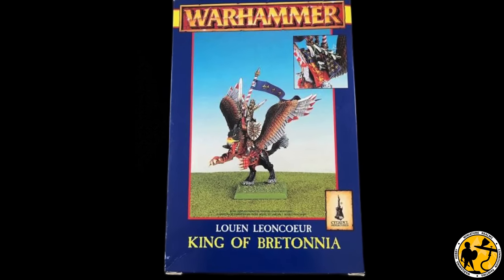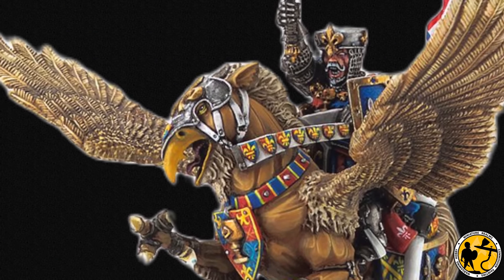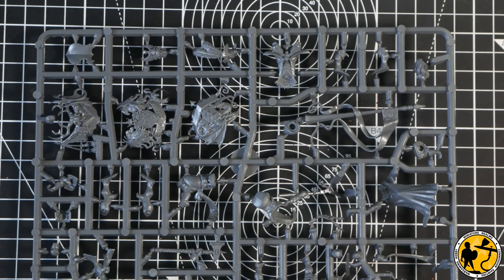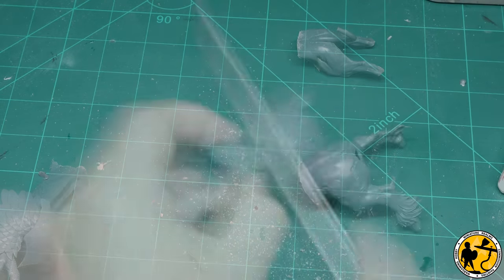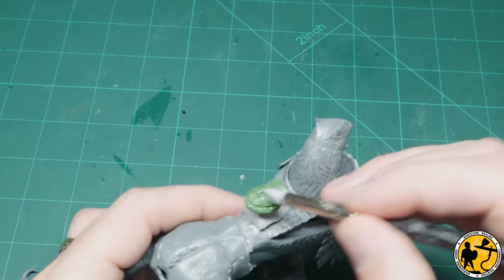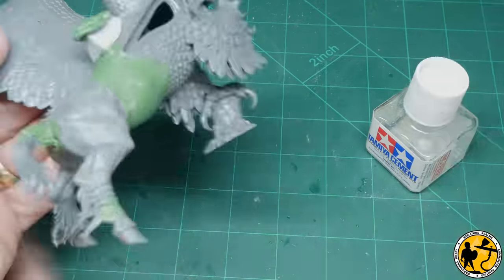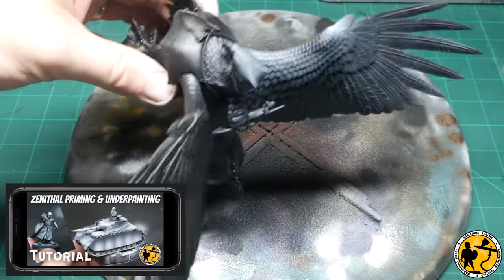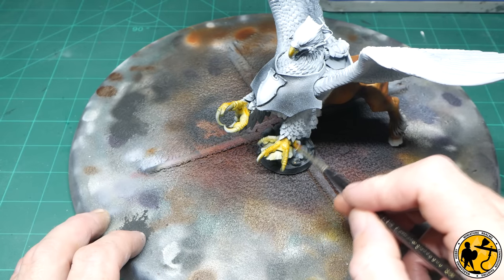Warhammer: The Old World | Bretonnian Lord on Hippogryph Conversion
A fun video for Warhammer: The Old World & Warhammer Fantasy, this time I take you through my journey in converting and painting a Bretonnian Lord on Hippogryph.

Music: Enchanted Forest & Main Theme (Adventures of Flying Jack) by Alexander Nakarada